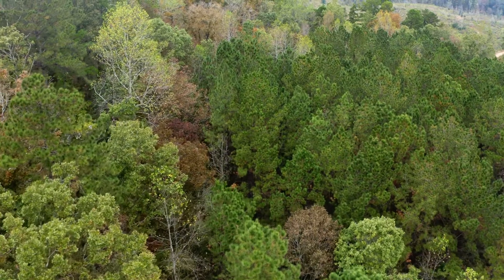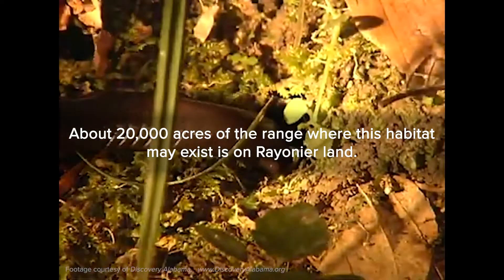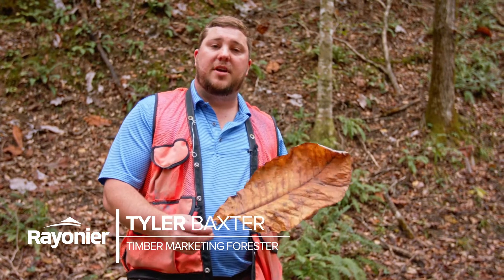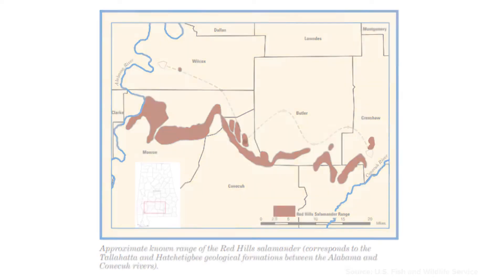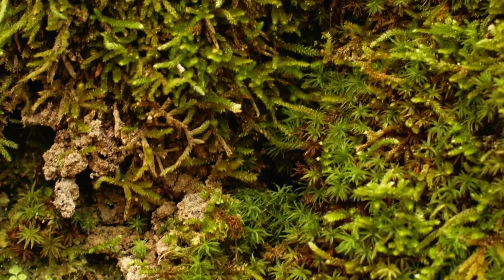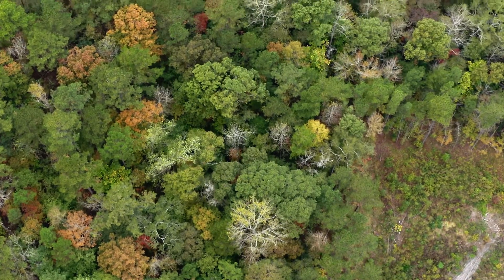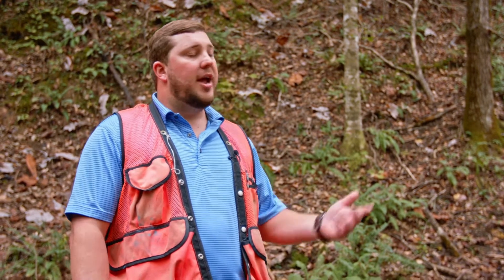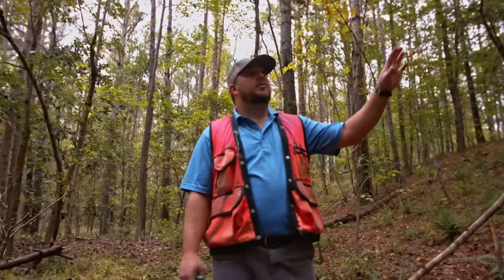Foresters Protect Extremely Rare Red Hills Salamander in Alabama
There is only believed to be 60,000 acres on earth where the Red Hills Salamander habitat could exist. Rayonier owns 20,000 acres within the potential range. This rare species, only discovered in the 1960s, survives only in wet, shaded cliffs in Alabama's Red Hills region. Our foresters create large buffer zones around the habitat to ensure this strange, slimy creature continues to survive. Who knows what the science community may learn in the future from this one-of-a-kind amphibian?